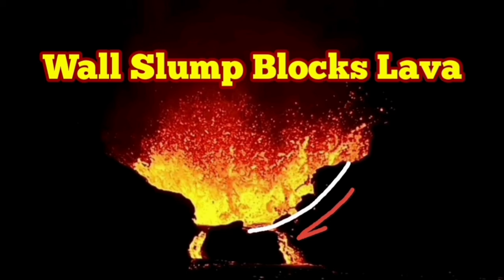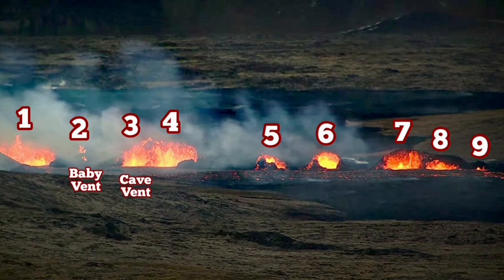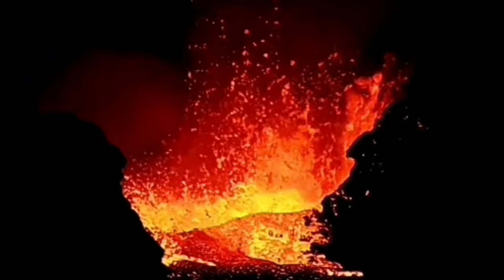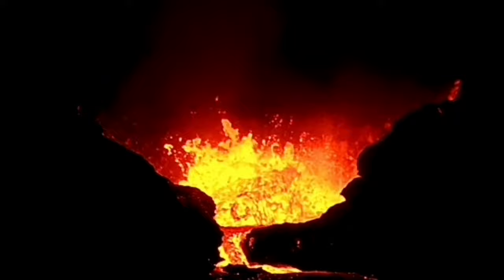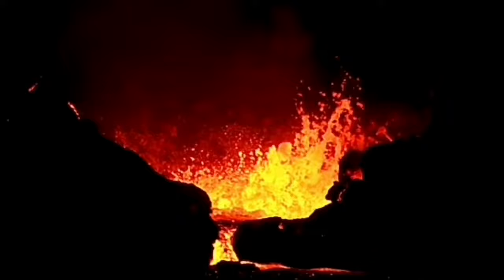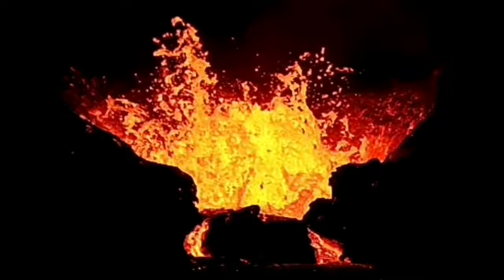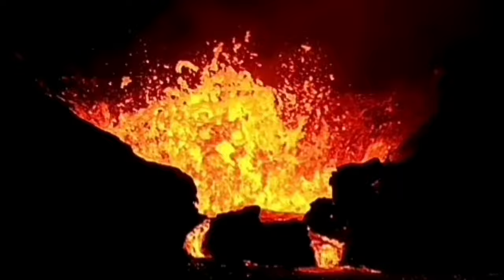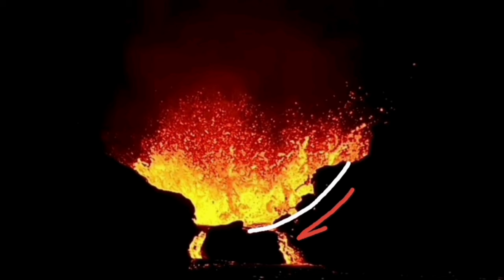KayOne Crater Huge Wall Slumps Block Lava, Iceland Sundhnúka Volcano, Svartsengi Grindavik